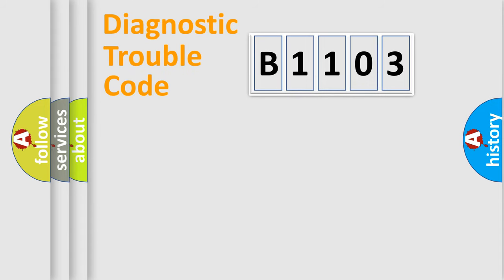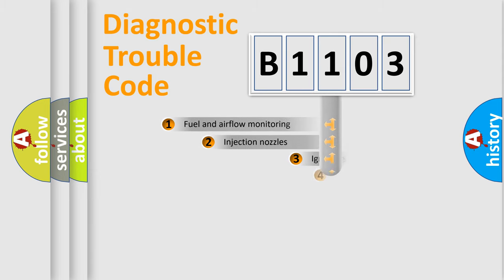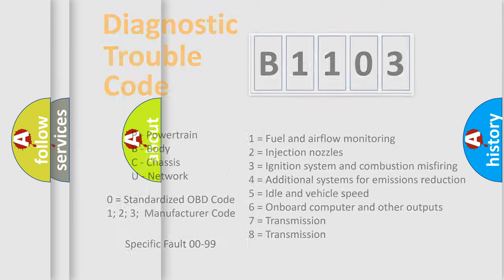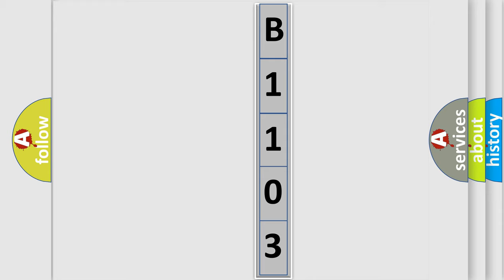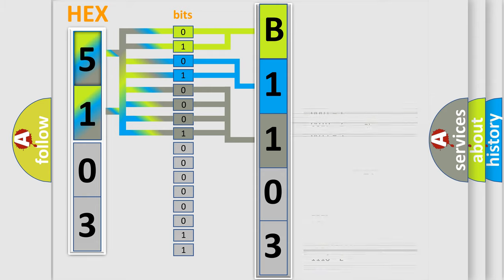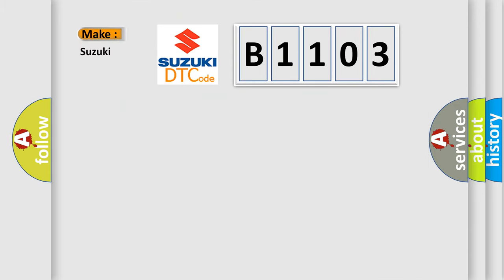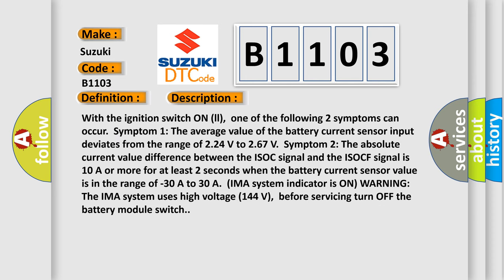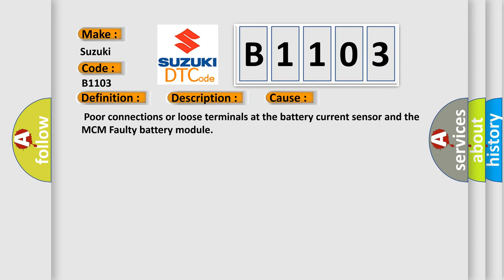DTC Suzuki B1103 Short Explanation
Contents:
0:21 Basic DTC analysis according to OBD2 protocol standard.
1:48 Insight into programming
2:58 A diagnostically understandable description of the Diagnostic Trouble Code
3:05 Basic error definition

Make:
Suzuki
Code:
B1103
Definition:
Battery Current Sensor 2 Circuit Malfunction (HYBRID MODELS)
Description:
With the ignition switch ON (ll),one of the following 2 symptoms can occur.Symptom 1: The average value of the battery current sensor input deviates from the range of 2.24 V to 2.67 V.Symptom 2: The absolute current value difference between the ISOC signal and the ISOCF signal is 10 A or more for at least 2 seconds when the battery current sensor value is in the range of -30 A to 30 A.(IMA system indicator is ON) WARNING: The IMA system uses high voltage (144 V),before servicing turn OFF the battery module switch.
Cause:
 Poor connections or loose terminals at the battery current sensor and the MCM Faulty battery module